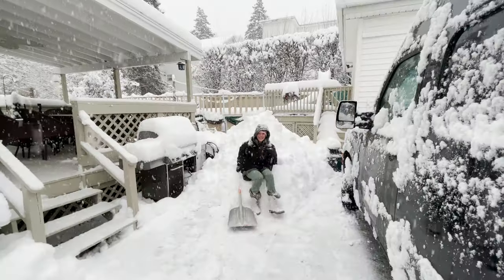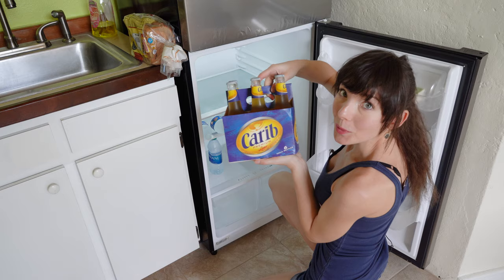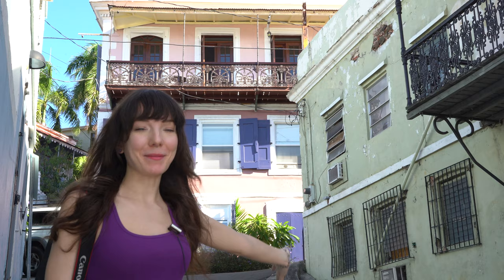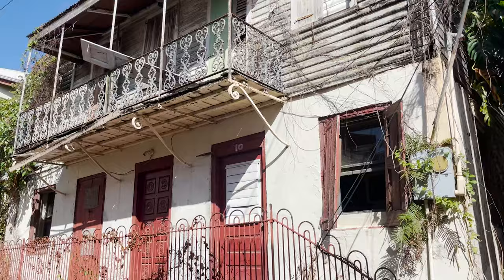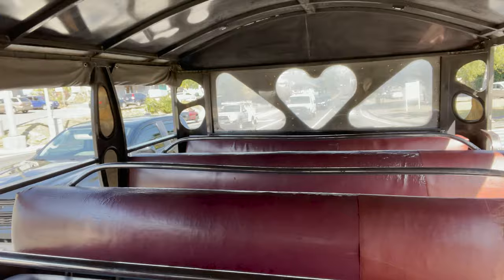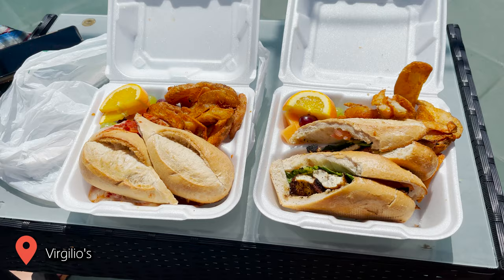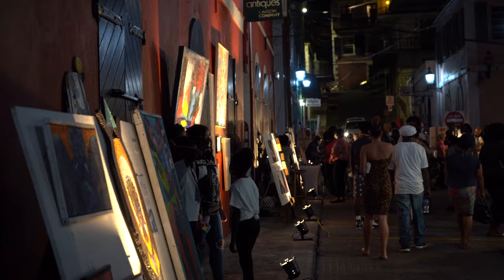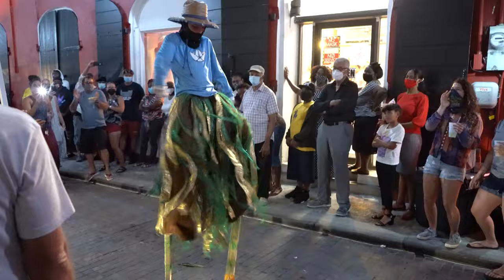I Lived in PARADISE For a Month - The BEST Charlotte Amalie Travel Guide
I moved from snowy New England to pure PARADISE in the Capital of a tiny island in the Caribbean. This video is THE ultimate guide to Charlotte Amalie. I'll show you stilt-dancing Moko Jumbies, breathtaking sights, and all of the info that you need to know before arriving. All from the eyes of a solo female traveler!

Duvolle® Desire Series Styling Iron: $28.50

If you appreciate the work we put into our videos and want to put something in our virtual tip jar, or if you want rewards from us like exclusive videos, postcards from around the world, early access to videos, and other stuff, please check out and consider joining our Patreon!!

Do you wanna take my advice and do housesitting? I am not sponsored, anyone with an account on TrustedHousesitters gets a code to share. It'll help us both out :)

Turquoise Earrings and Fyah Bun Collection earrings - Erie Accessories

MUSIC

Track: Ikson - Siesta [Official]
Listen: youtu.be/MX9YA76e0yQ